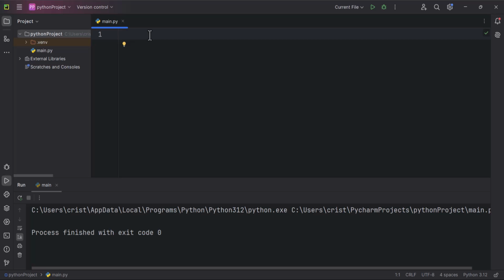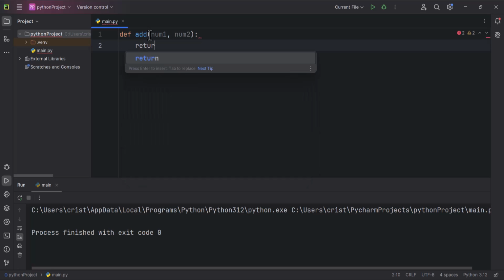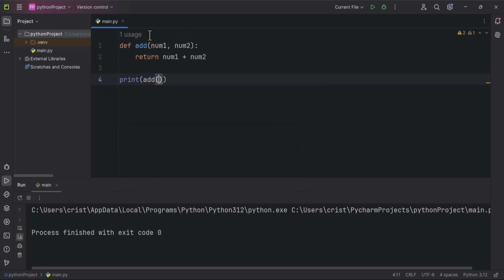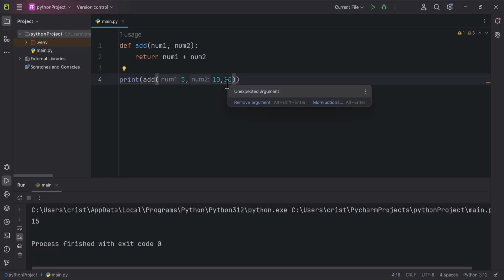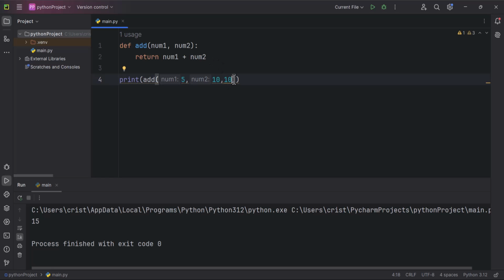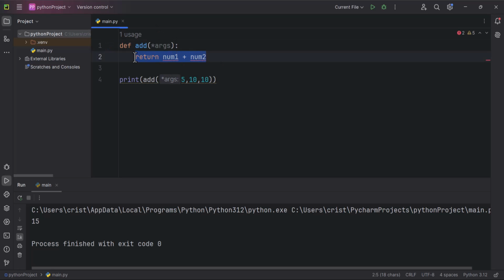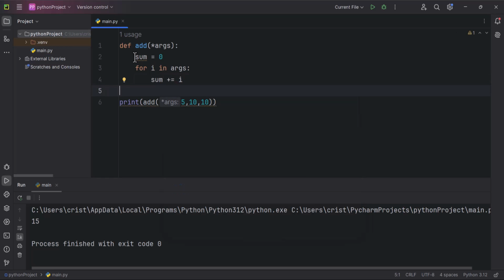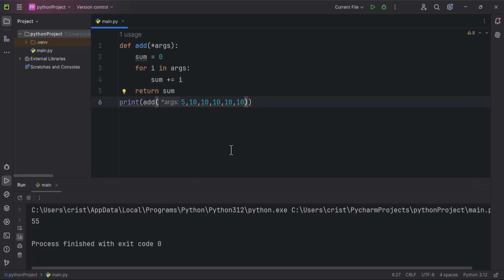What are *args in Python?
Episode 1: scope - Python Programming for Beginners